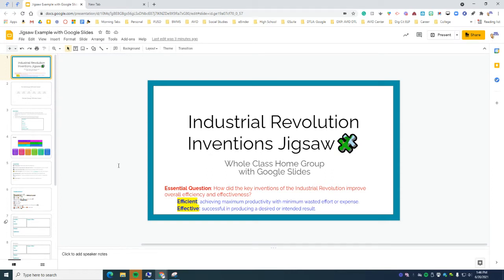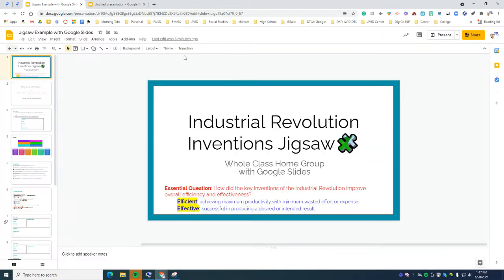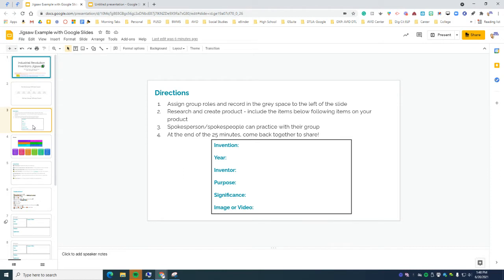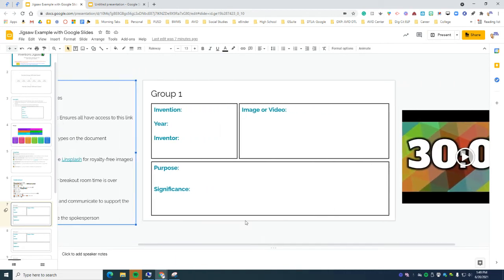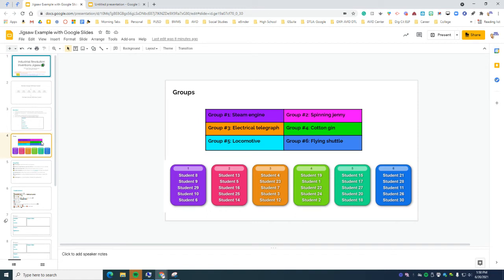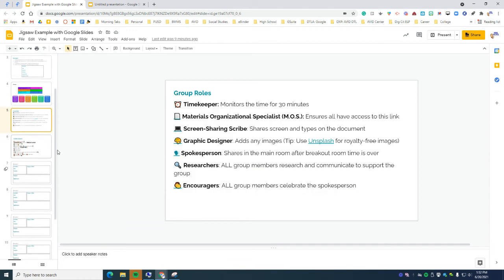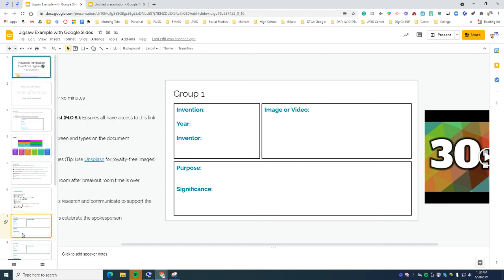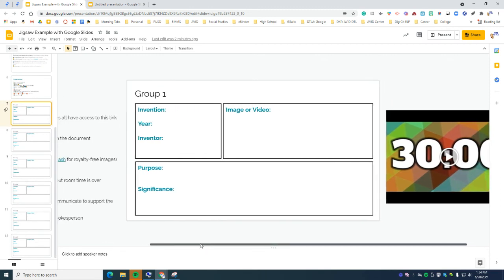Jigsaw with Google Slides: A Collaborative Learning Structure Modified for Hybrid/Blended Learning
Part One of a Four Part Series
Jigsaw 🧩️- A Collaborative Learning Structure Modified for Hybrid/Blended Learning with Google Slides
Create a new Google Slides and add a new Slide for each group. Consider adding any directions and resources in the grey space outside of each slide. Save time by using the duplicate feature to copy each Slide. Change to "anyone with the link can edit." Use the gallery view feature to view groups working live.
The slides I refer to in this video are linked